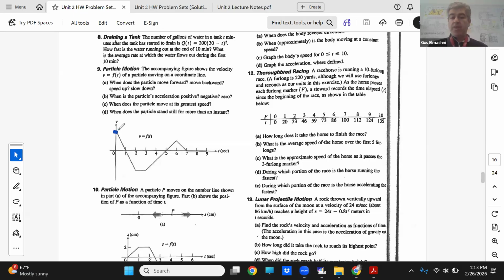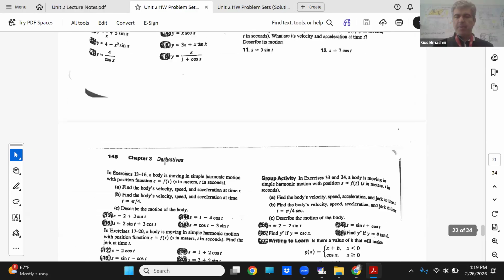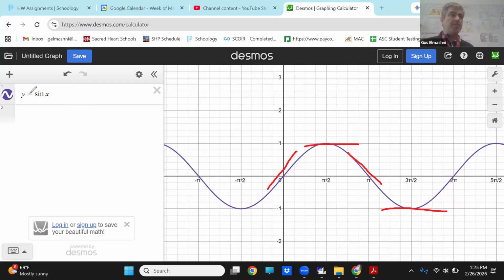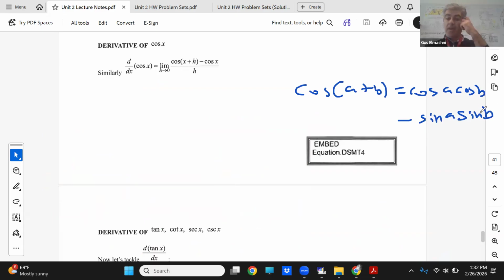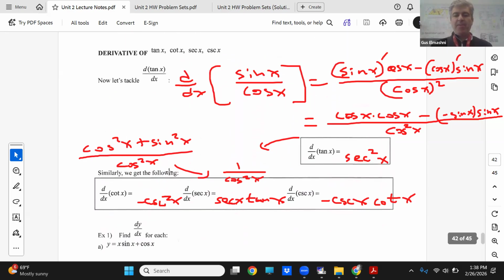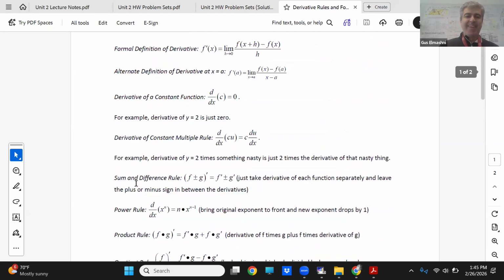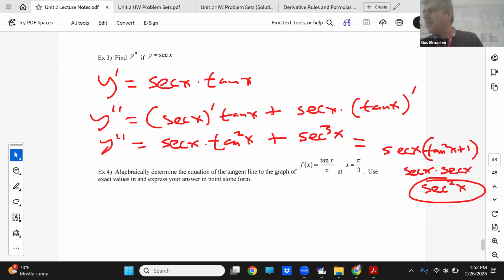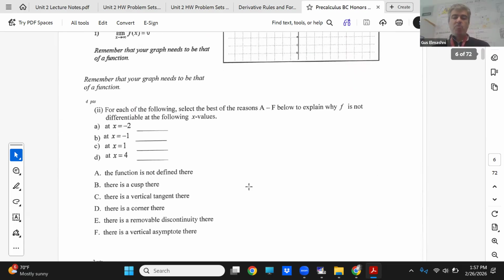Precalculus BC Honors Unit 2 Lesson 8 Spring 2026